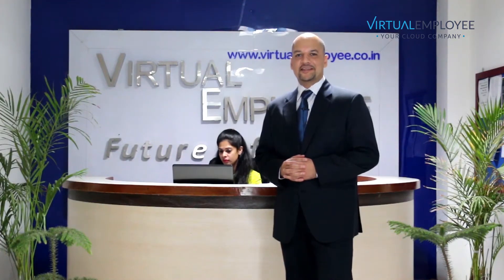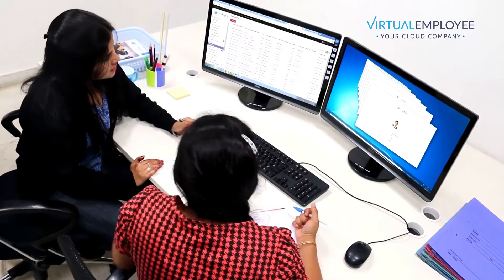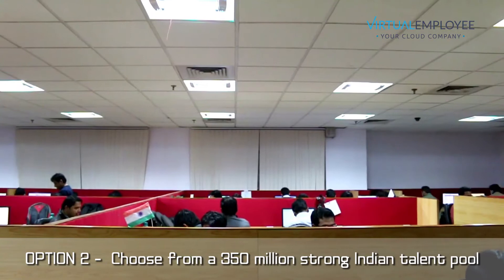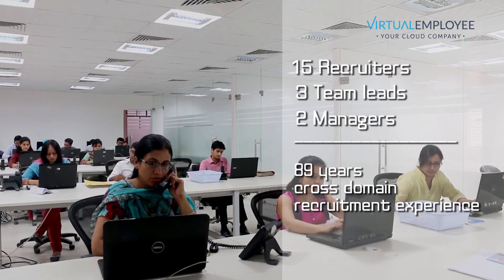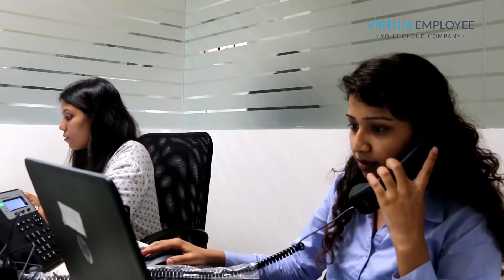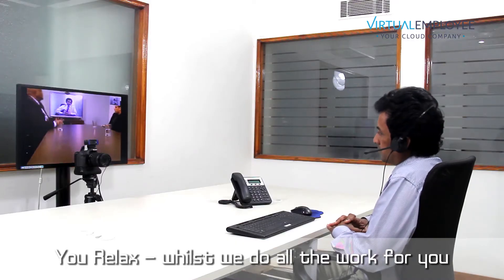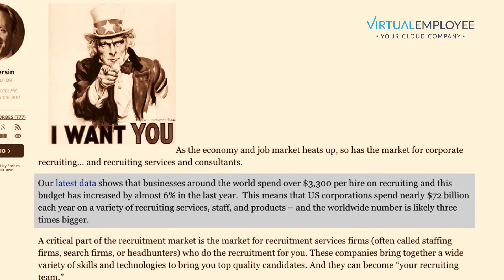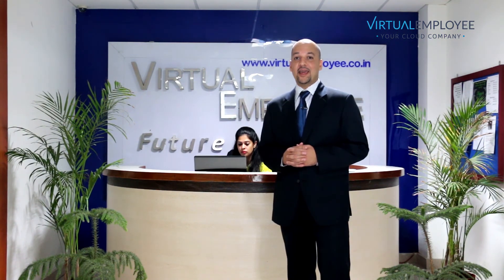Hire Remote Employees from India with VirtualEmployee.com Bespoke Recruitment Service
So how do we match you up with your perfect employee? Our bespoke recruitment service allows you to handpick your ideal virtual employees in India.

Firstly, we study your job description and see if it matches with any of the 1000+ staff we currently have in house.

However, unlike any other outsourcing companies, we can also additionally recruit candidates for you externally from:
a) our local area of New Delhi NCR, and
b) from anywhere in the whole of India.
This gives you access to a huge pool of talent of 350 million strong English-speaking talent pool and ensures you get to work with your most ideal candidate.

Our recruitment team comprises of 15 recruiters, 3 team leads & 2 managers, who collectively bring 89 years of cross-domain recruitment experience. 89 years of collective experience means that we can source for you candidates with very rare and niche skills.

On average, we spend 31 man hours on each client requirement. First, we search databases to identify qualified candidates and then we screen those candidates with telephonic interviews, face to face HR rounds, technical interviews & finally, background checks.

Whilst we recruit in accordance with your instructions, so you’re in control and don’t have to do any of the work. Just sit back, and interview the pre-screened candidates we have shortlisted for you and choose the most suitable one.

Our recruitment process is the reason why we have been able to so successfully recruit over 1000 employees for our clients and place them in 63 different professional domains, since 2007.

According to the Forbes magazine – on average an American company spends $3300 to recruit just one employee.

And even other outsourcing service providers charge upto $500 upfront to recruit freelancers, let alone dedicated employees.
This makes our service a bit of a hidden goldmine, because as far as we know we are the only recruitment service in the world – which is absolutely free!